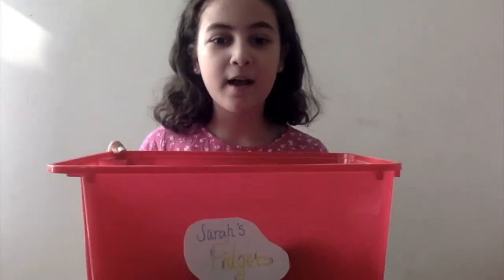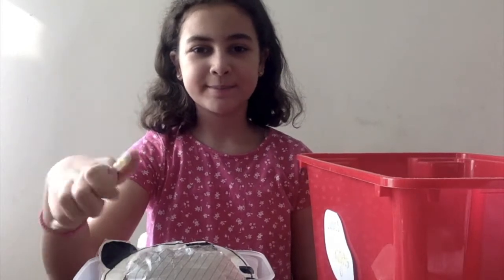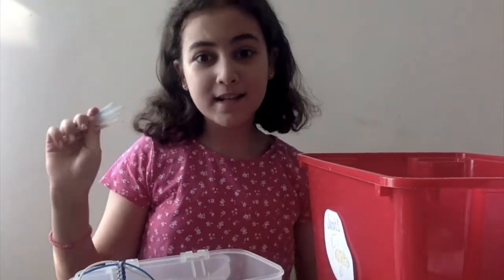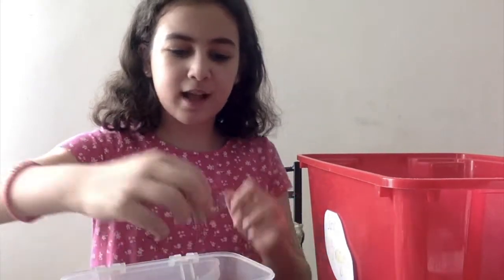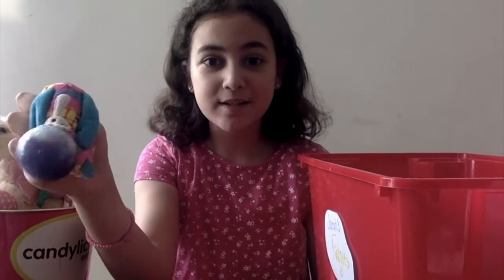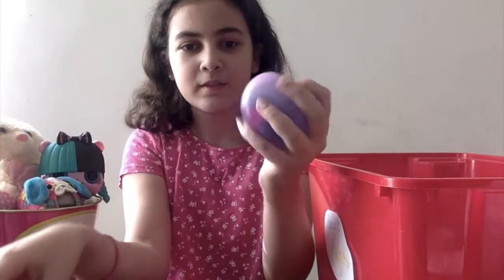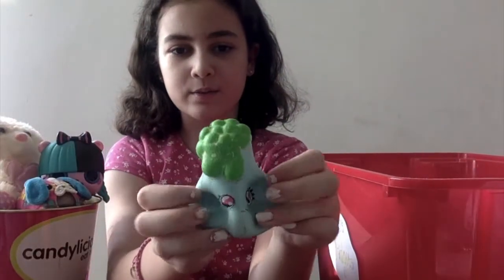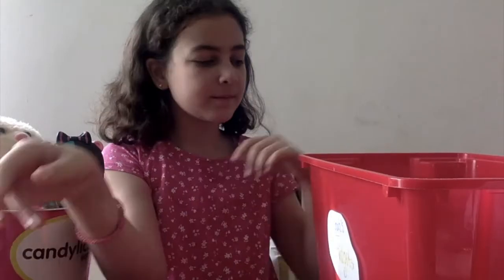My fidget collection!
Hey guys!
in this video I show you my fidget collection!